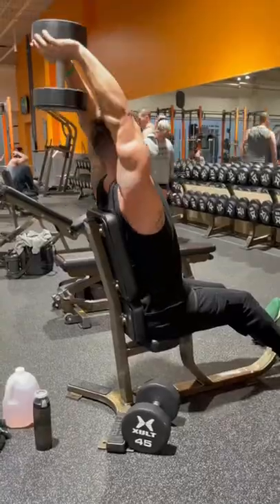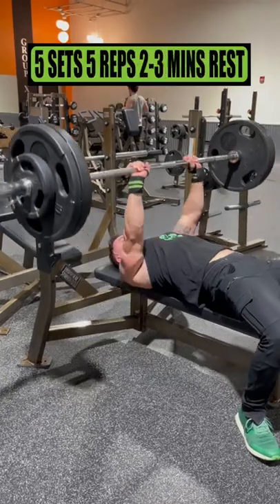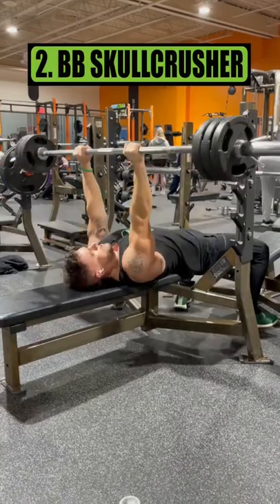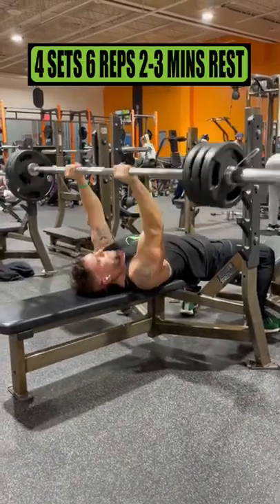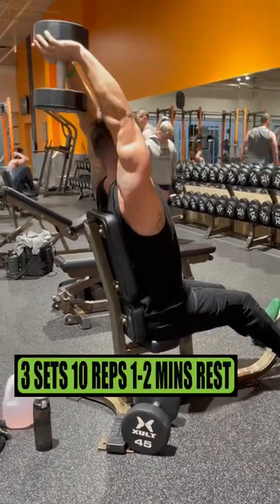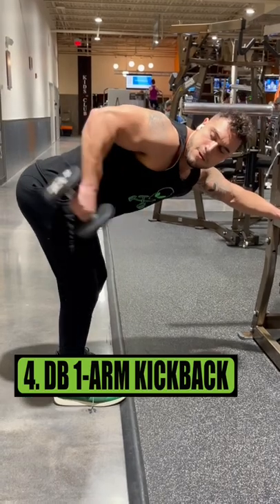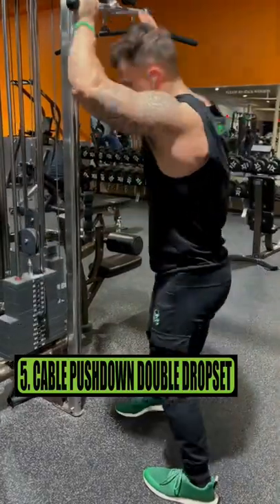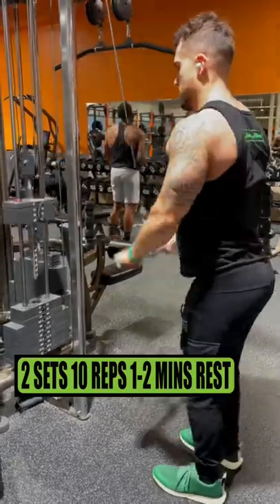Big Triceps Workout At The Gym! 💪🏻👽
Build muscle with this big triceps workout at the gym. Get them gains Aliens!
Official Anabolic Aliens video of: Big Triceps Workout At The Gym! 💪🏻👽

Gym Triceps Workout -
Exercises:
1️⃣ Barbell Close Grip Bench Press 5 sets 5 reps 2-3 mins rest
2️⃣ Barbell Skullcrushers 4 sets 6 reps 2-3 mins rest
3️⃣ Seated Dumbbell Overhead Extension 3 sets 10 reps 1-2 mins rest
4️⃣ Dumbbell 1-Arm Kickback 3 sets 12 reps 1-2 mins rest
5️⃣ Cable Bar Pushdown Double Dropset 2 sets 10 reps 1-2 mins rest

Looking for a new gym routine to build bigger triceps? Give this workout a try! Push yourself with weight while always making sure to complete the full range of motion on every single rep. Work to get better each time Aliens, no limits. Let's get them gains out of this world together with this big triceps workout at the gym!